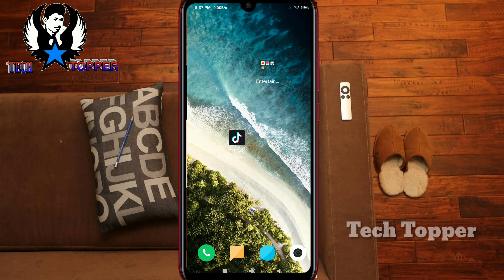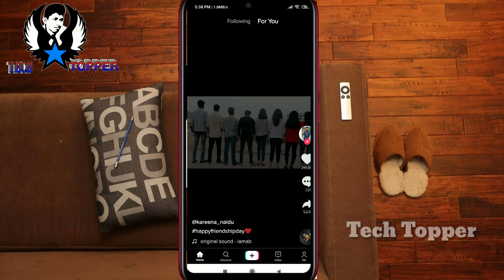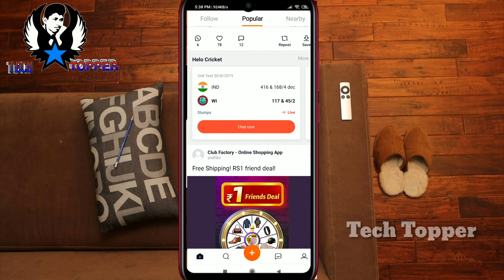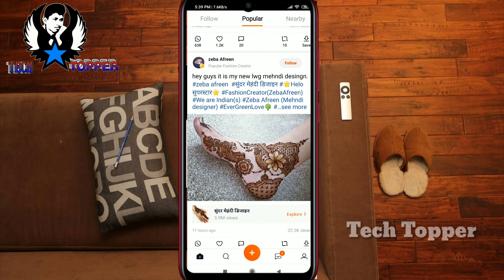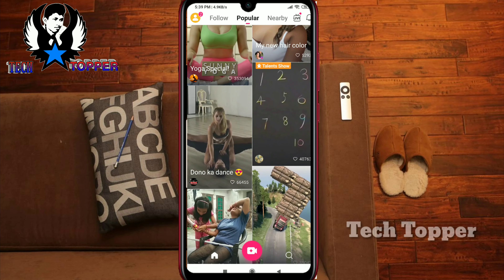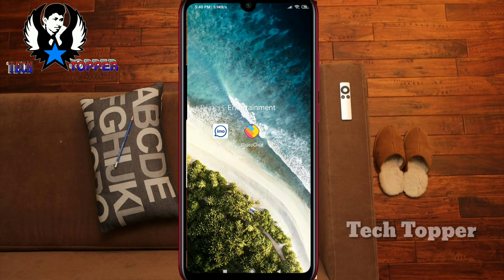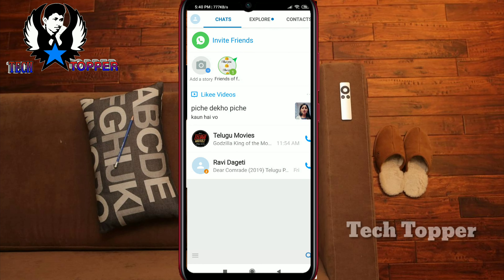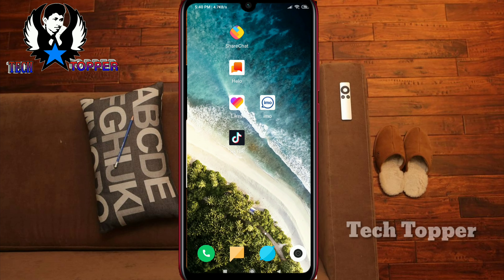{2019}Top 4 Similar apps like tik tok in telugu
for any promotions whatsApp :7⃣6⃣7⃣5⃣0⃣3⃣5⃣8⃣1⃣8⃣